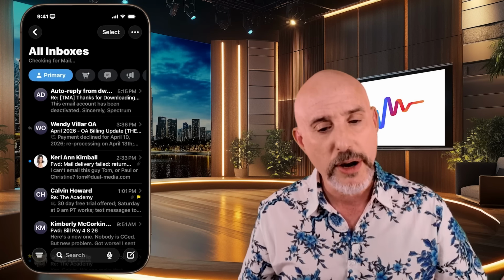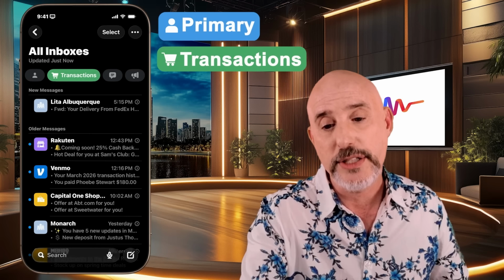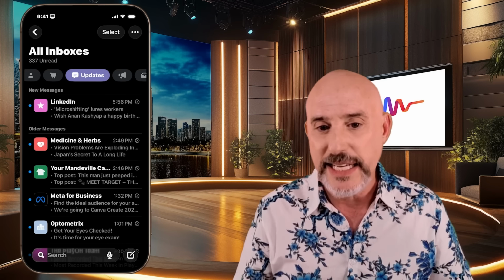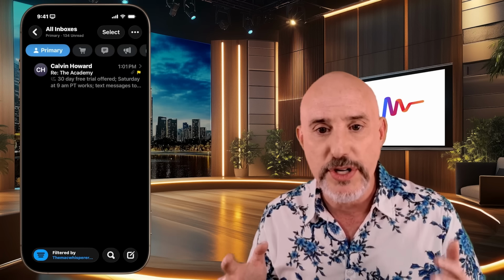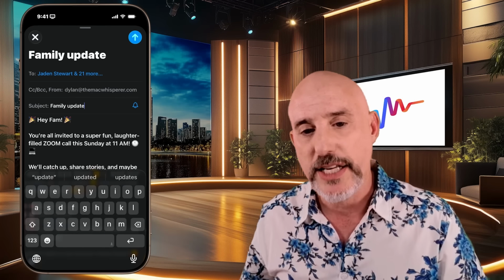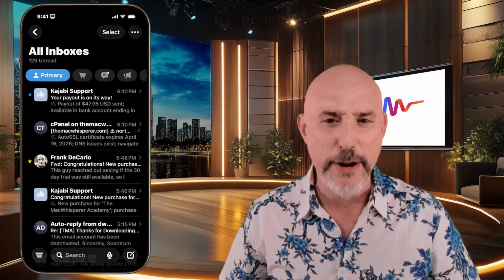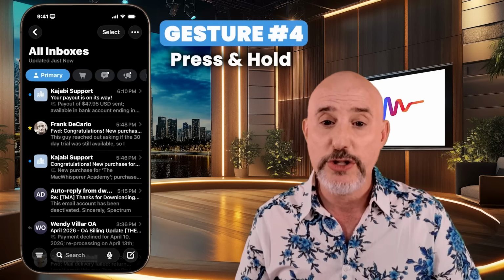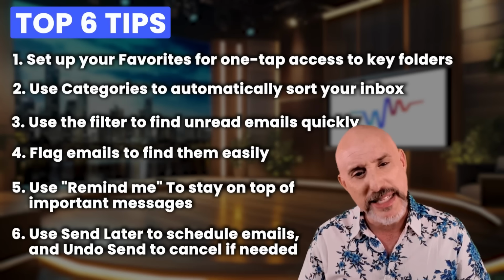6 Apple Mail Features That Will Finally Get Your Inbox Under Control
Drowning in emails on your iPhone and don’t know where to start?

Let me guess… you open your Mail app 📱 see hundreds or thousands of unread emails 😳 and immediately feel behind. But here’s the truth… that number doesn’t mean you’re failing. It just means no one ever showed you the simple way to set this up 💡

Most people are stuck scrolling, searching, and hoping to find what they need 🙃 But once you understand these 6 Mail Tips, your inbox goes from overwhelming to completely manageable. In this video, I’ll walk you through 6 powerful tips 🎯 that will help you take control of your email instead of letting it control you.

And make sure you stick around for the MacWhisperer Power Tip 🚀 because the gesture shortcuts at the end will have you flying through your inbox faster than ever.

📥 How to customize your Favorites section for one-tap access
📂 How to use Categories to automatically sort your inbox
🔍 How to use the Filter button to instantly find messages
🚩 How to use Flags to keep track of important emails
⏰ How to use Remind Me so emails come back at the right time
✉️ How to schedule emails and undo mistakes
🔥 Power Tip: The fastest Mail gestures for iPhone

⏱️ Time Stamps
[00:00] : 🎬 Introduction
[01:15] : ⭐ Tip 1: Customize Favorites for Easy Navigation
[04:13] : 📂 Tip 2: Use Categories to Auto Sort Mail
[10:01] : 🔍 Tip 3: Master the Filter Button
[12:04] : 🚩 Tip 4: Use Flags to Track Important Emails
[14:03] : ⏰ Tip 5: Use Remind Me for Perfect Timing
[15:10] : ✉️ Tip 6: Schedule and Undo Emails
[18:32] : 🚀 Power Tip: Mail Gestures (Swipe, Multi-Select, Tap to Top)
[24:19] : 🔁 Recap & Wrap Up

✨ Key Moments
🗝️ Why unread email count doesn’t mean you’re behind
🗝️ How Favorites eliminates constant scrolling
🗝️ Why Categories help surface what actually matters
🗝️ How Filters reveal exactly what you need instantly
🗝️ Why Flags and Remind Me work better together
🗝️ How gestures dramatically speed up your workflow

📘 3 Ways to Work with The MacWhisperer

If this video made your inbox feel more manageable 📱 I’d love to know… what’s the one thing that overwhelms you most about email right now? Drop it in the comments, I read every one and it helps guide what I teach next.